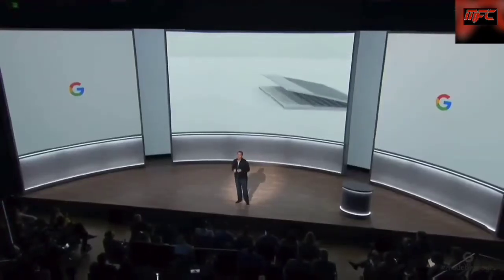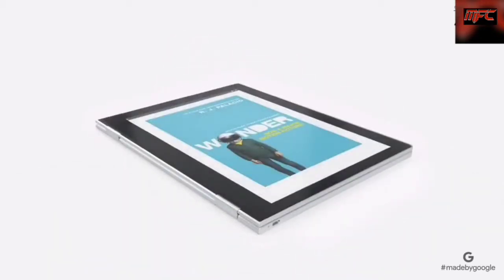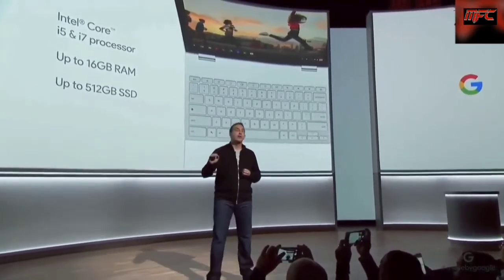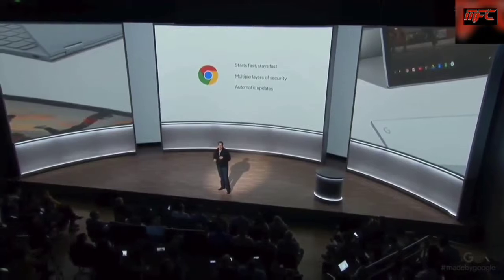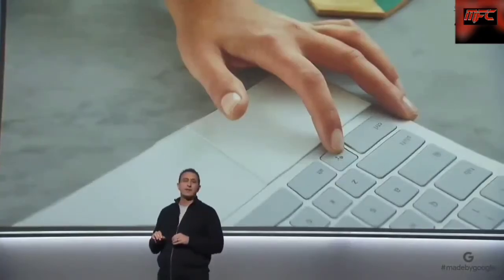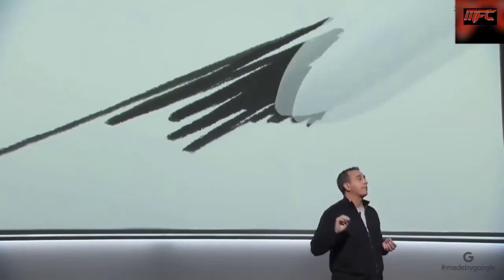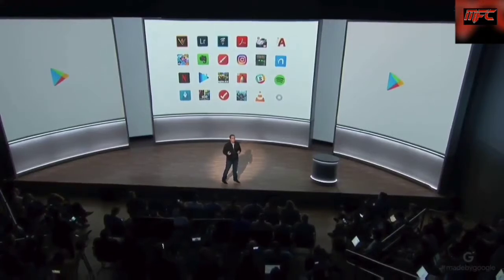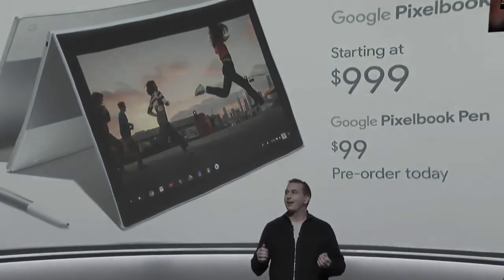Google PIXEL BOOK Features First Look Official Trailer Price Google Pixel Event 2017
For a majority of the 10 years smartphones have been mainstream, phone makers have been copying each other’s designs. It's not easy to differentiate when all you really have is a slab of glass and a handful of variables like materials, camera, ports, and bezels to work with. It's only recently that we've been able to suss out some genuine schools of design thought, and genuinely competing philosophies of phone design are only beginning to emerge.

That’s why the designs for the Pixel 2 and Pixel 2 XL are remarkable: in its second year of making phone hardware, Google is establishing an aesthetic that isn't just consistent, but is distinct from what both Apple and Samsung are doing. Google hardware is all about pragmatism and approachability.

Google also layers on a new iteration to the oldest of tech clichés: the integration of hardware and software. For Google, the future isn’t in the merger of hardware and software; it’s in the merger of hardware and machine learning.

The new Pixels also seem like pretty good phones.